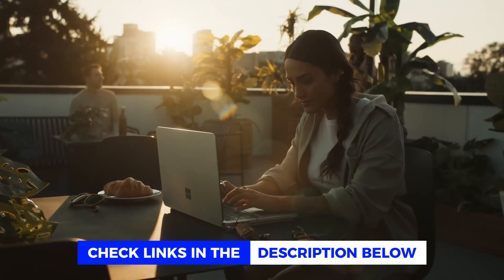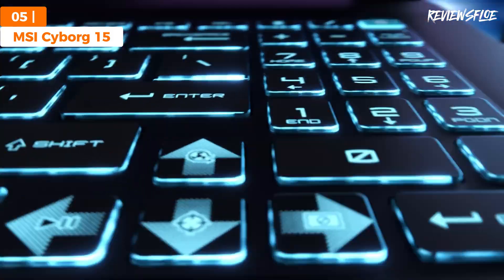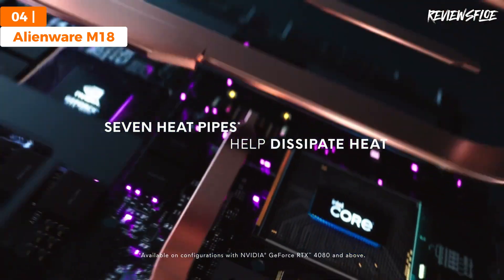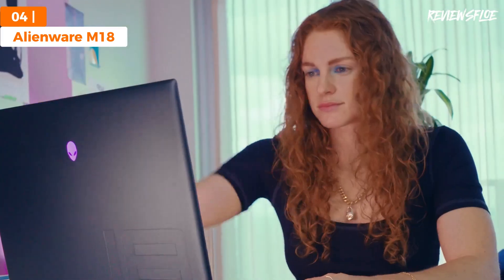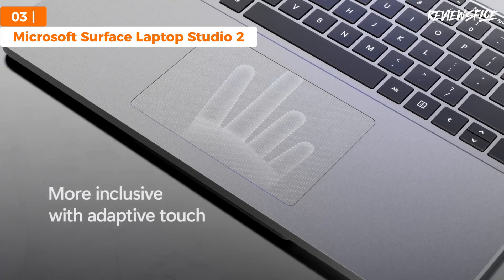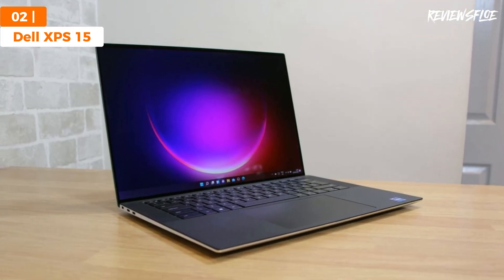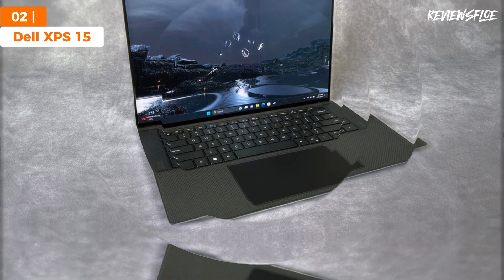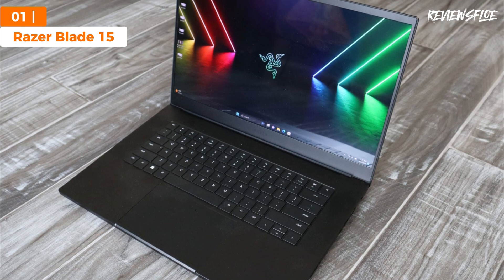Top 5 BEST Laptops For Engineering Students 2024: Avoid Buying the WRONG Laptop!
Here are the links for the 5 BEST Laptops For Engineering Students 2024

➜ 5. MSI Cyborg 15
➜ 4. Alienware M18
➜ 3. Microsoft Surface Laptop Studio 2
➜ 2. Dell XPS 15
➜ 1. Razer Blade 15

Searching for the best laptops for engineering students in 2024? This video breaks down the top 5 picks, with specs, pros, and cons to help you make the perfect choice for your engineering studies! Expand with features each laptop offers, budget considerations, and why these laptops excel for engineering tasks.

CHAPTERS
0:00 Intro
0:48 5 MSI Cyborg 15
2:50 4 Alienware M18
4:58 3 Microsoft Surface Laptop Studio 2
7:05 2 Dell XPS 15
9:10 1 Razer Blade 15